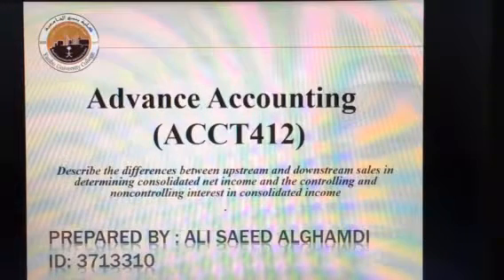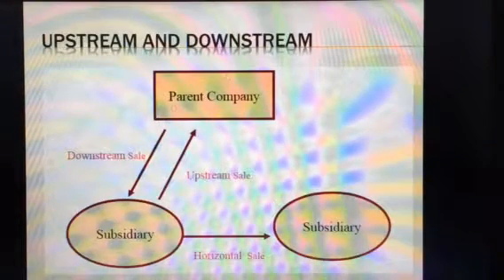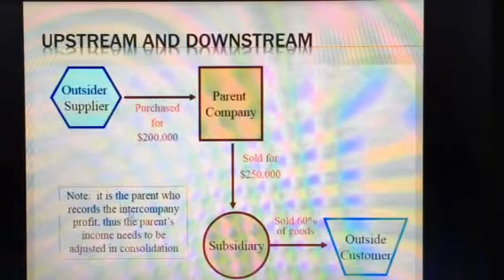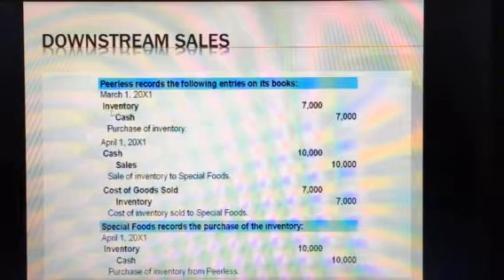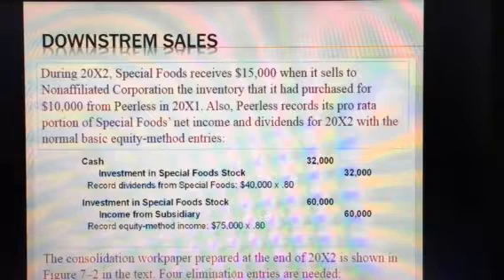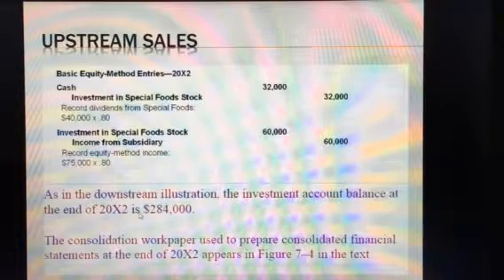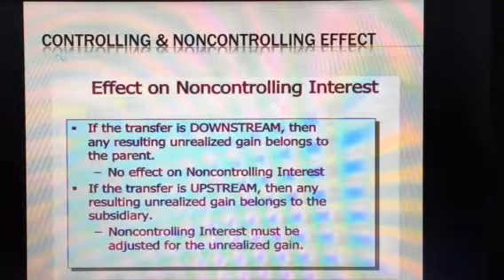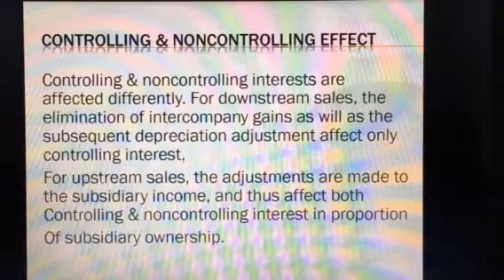Advance Accounting ACCT412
Describe the differences between upstream and downstream sales in determining consolidated net income and the controlling and non controlling interest in consolidated income